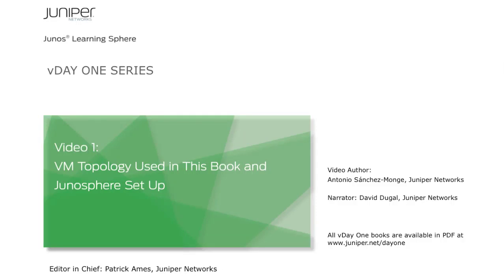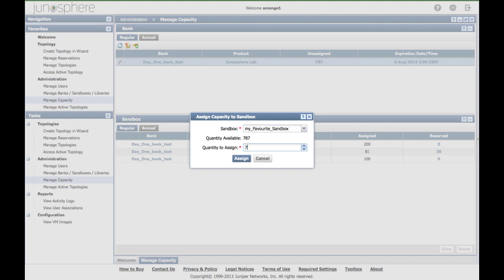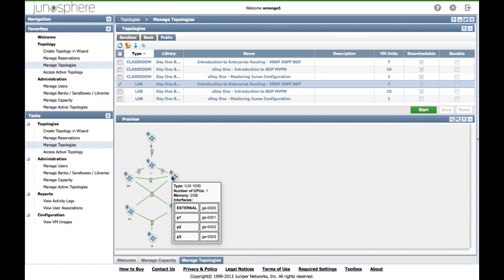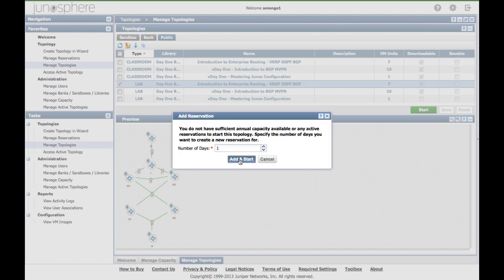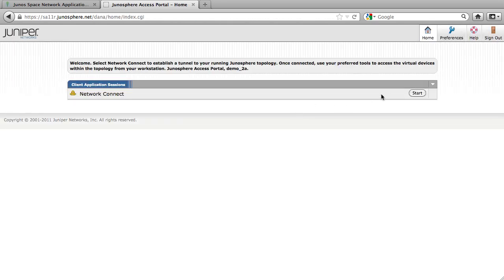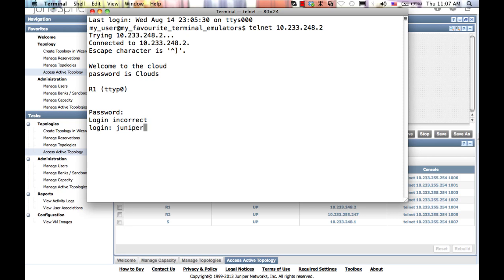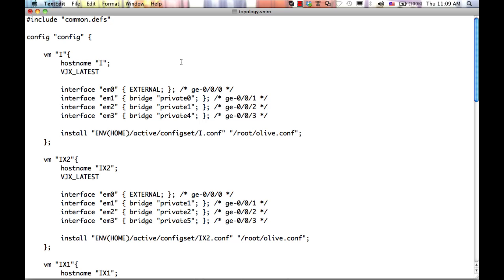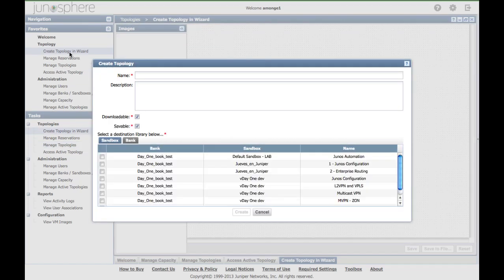Junosphere Tutorial - [vDay One - Video #1]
AVAILABLE IN SPANISH, MANDARIN, FRENCH & PORTUGUESE.

You can download this vDay One book with videos in all these languages, and for free,

This video illustrates the how to start a multi-VM topology in Junosphere.